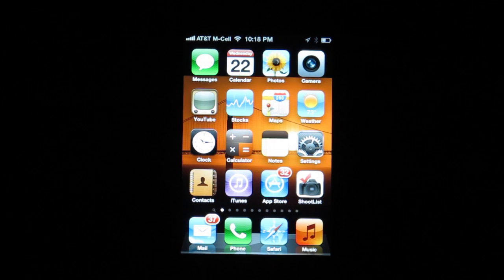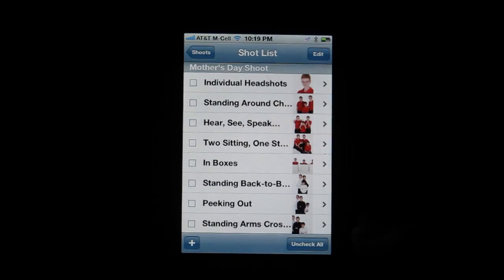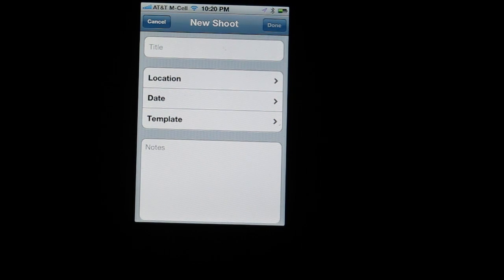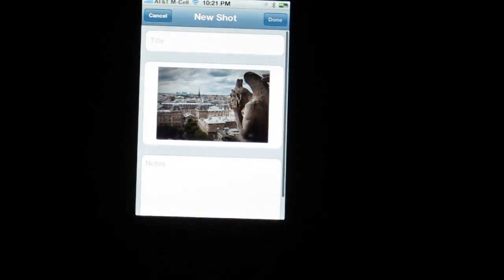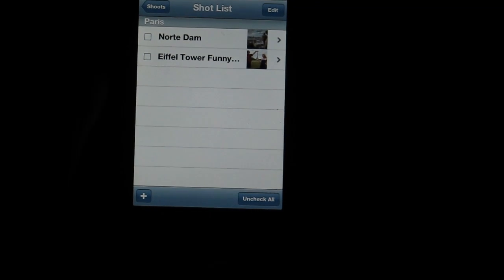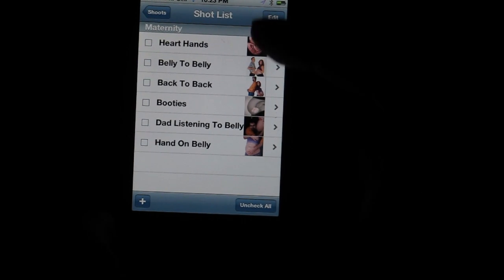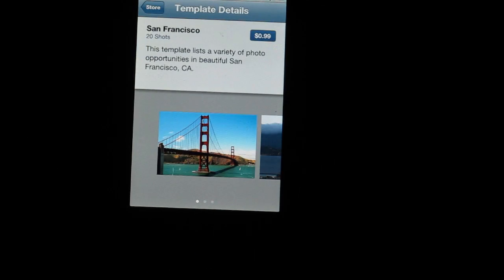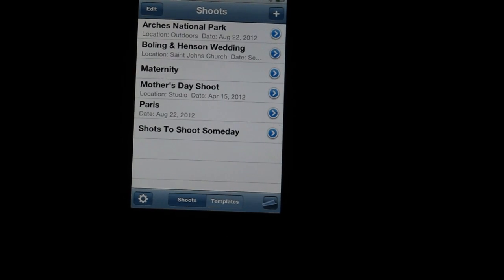Photo Shoot List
This is a walk through of the iOS app Photo Shoot List